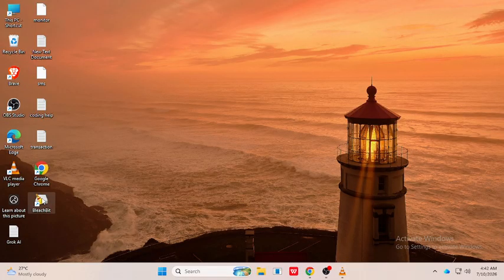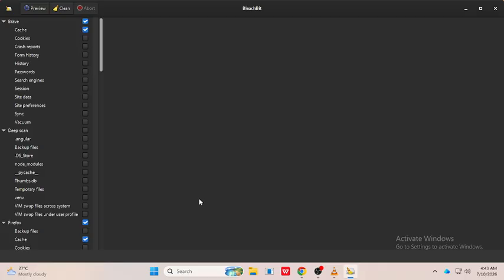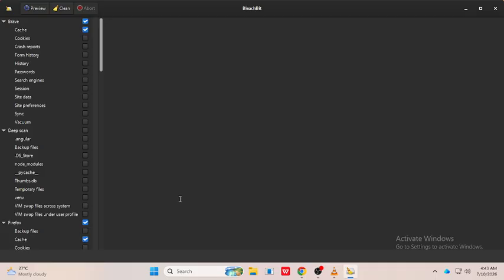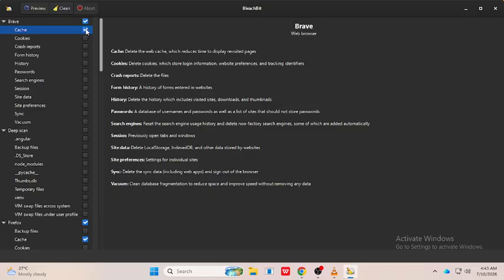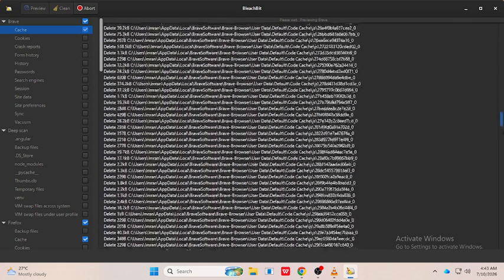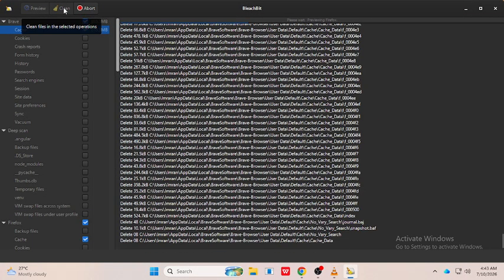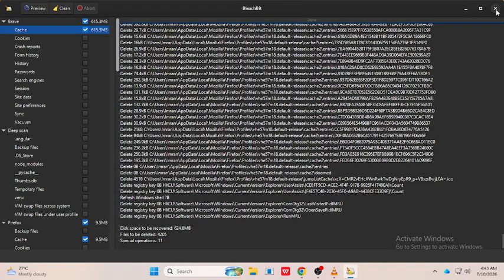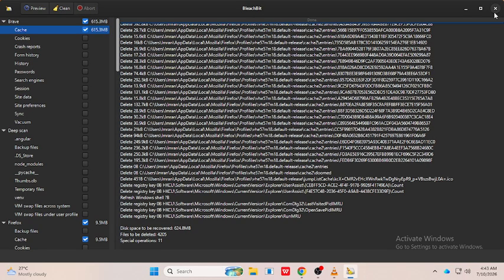How to Clear Browser Cache Using BleachBit Full Guide 2026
How to Clear Browser Cache Using BleachBit Full Guide 2026 is your complete beginner-friendly tutorial for safely clearing browser cache with BleachBit and managing browser data in 2026. In this step-by-step guide, you'll learn how to identify supported web browsers, select the appropriate browser cleanup categories, preview cache files before cleaning, and remove cached data using BleachBit. The video explains what browser cache is, why browsers store cached files, and when clearing the cache can help resolve website loading issues, refresh outdated content, or recover storage space. You'll also discover customization options, practical productivity tips, and best practices for choosing the correct cleanup options while understanding the difference between clearing browser cache, cookies, browsing history, and other website data. In addition, this tutorial covers common issues such as browsers needing to be closed before cleaning, permission errors, cache files not being removed completely, cleanup options not appearing, or websites behaving differently after the cache is cleared, explaining the common causes, step-by-step troubleshooting methods, prevention tips, and the expected outcome after applying the recommended solutions. Whether you're using Windows or Linux, this guide provides clear and easy-to-follow instructions for beginners. Platform compatibility with Mac, Android, iPhone, and web browsers is also discussed where relevant to clarify where BleachBit is supported. By the end of this tutorial, you'll know how to clear browser cache confidently using BleachBit and maintain a cleaner, more organized browsing experience throughout 2026.